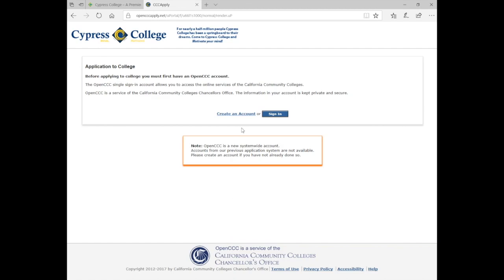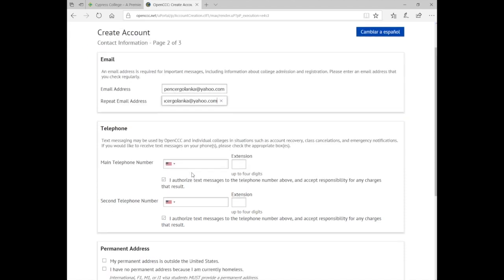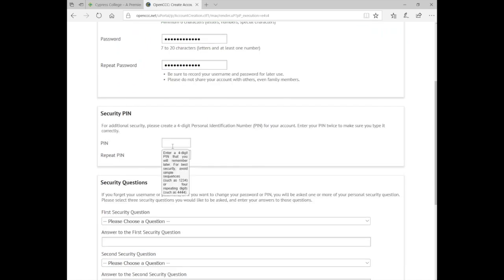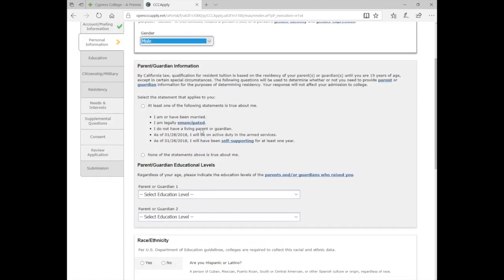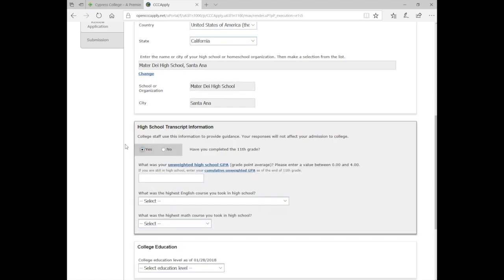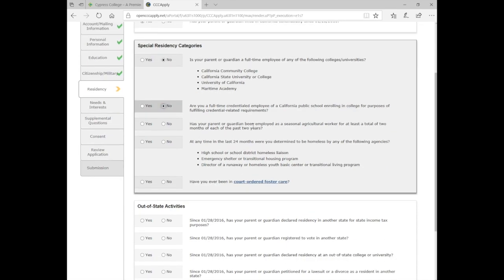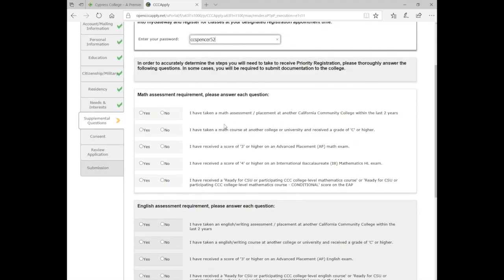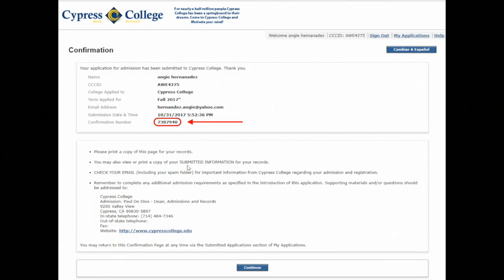How to Apply to Cypress College Online (English)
This is a step by step guide to apply to Cypress College online!